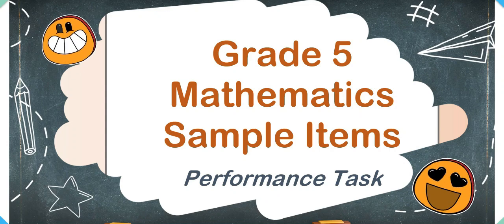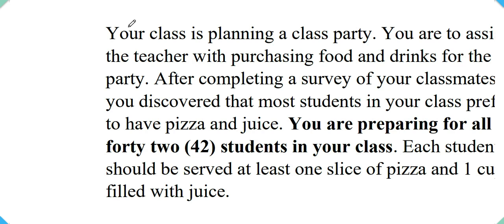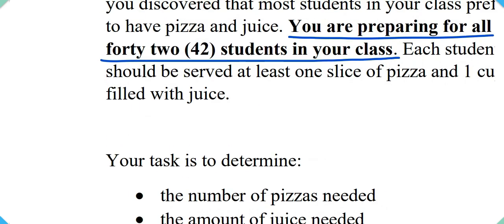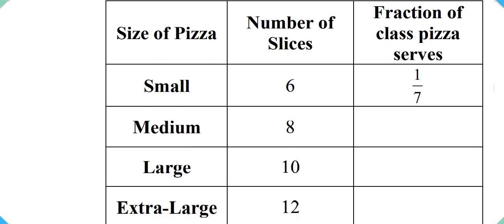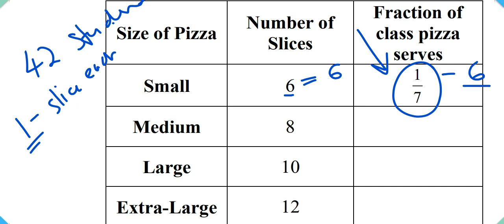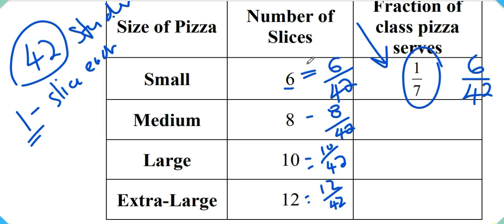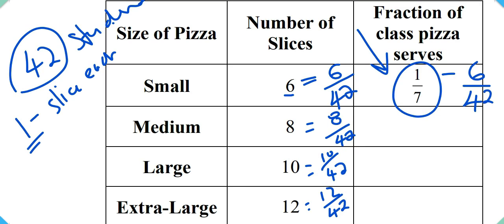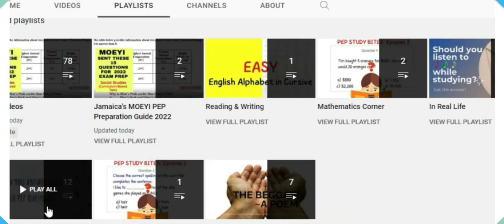Grade 5 PEP Mathematics Performance Task ("Hard" Question made Easy)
In this video, we work out question 1 from the MOEYI Grade 5 Performance Task Sample Workbook.